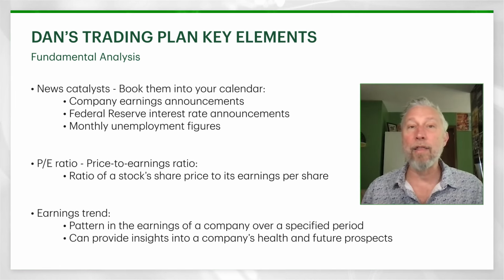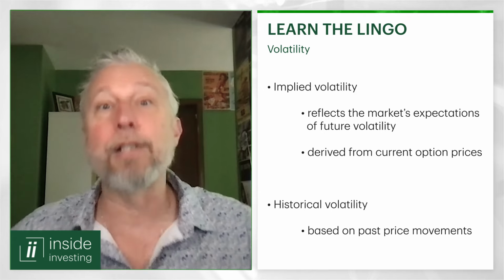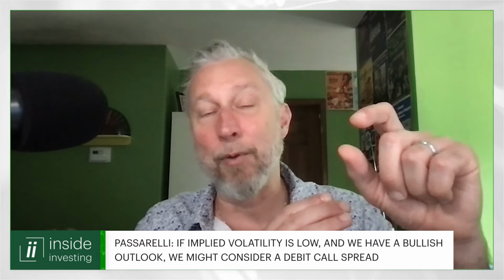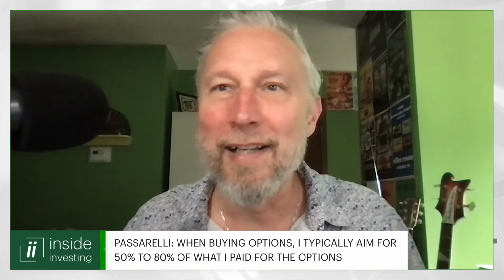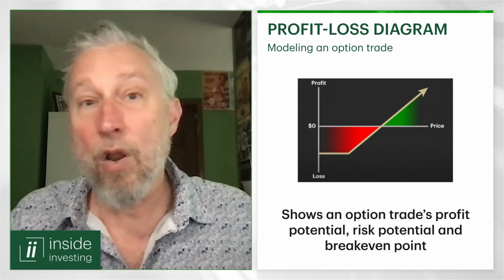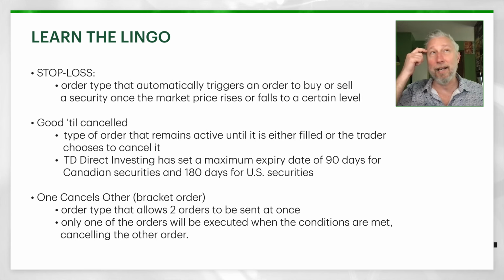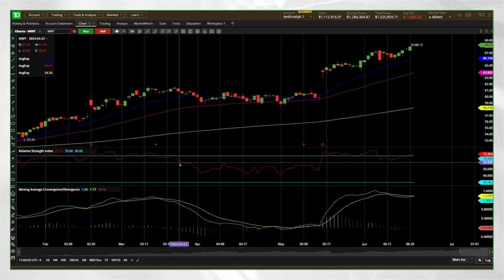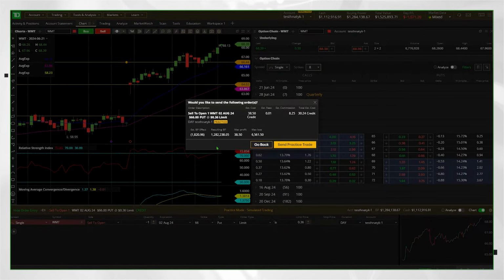Pro options trader explains how to build an options trading plan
Options trading can offer the potential for significant gains – but also significant losses if a trader isn't careful. Find out how to keep your risk in check and avoid going bust! Pro options trader and author Dan Passarelli from Market Taker Mentoring shares tips for managing an options trade to help limit risk and minimize losses – from preparing a trading plan to spotting trade ideas to rolling options positions, and more.